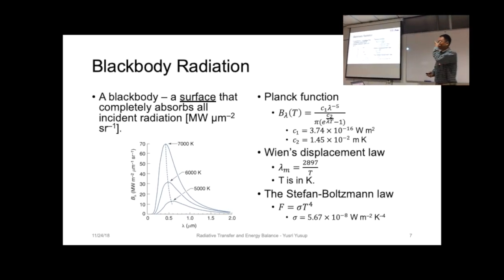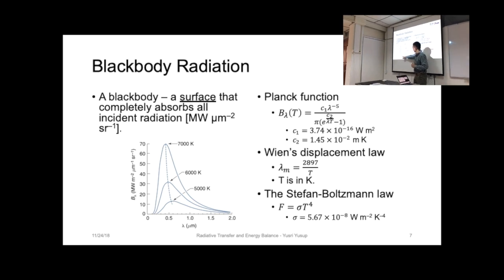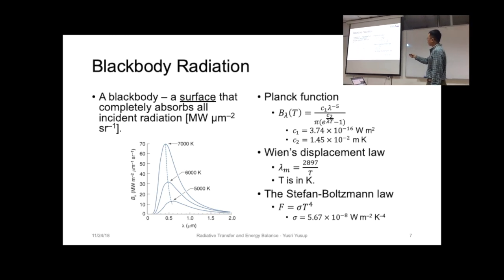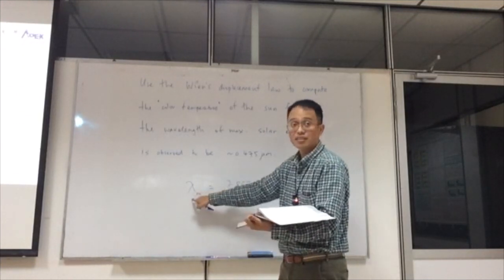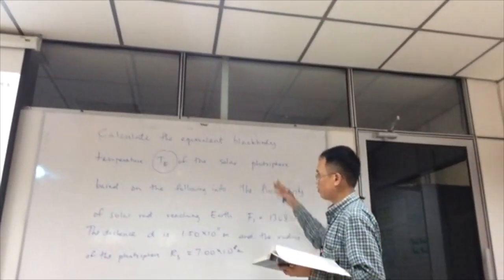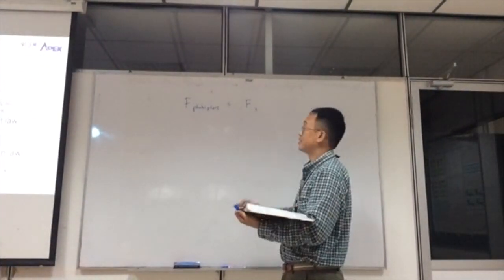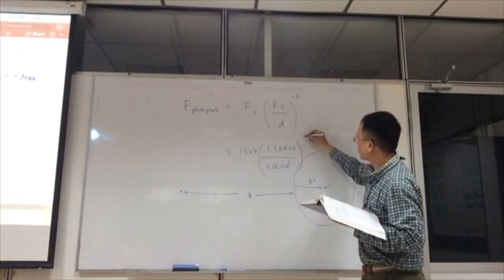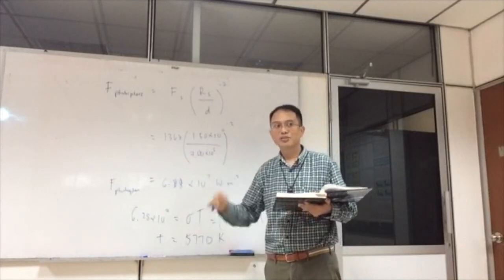IEA501 Radiative Transfer Blackbody Radiation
This video is about blackbody radiation.
Program: Master of Science
Course: IEA501/3 Atmospheric Science and Air Quality.
Instructor: Yusri Yusup
Correction:
1:25 The unit is MW m-2 um-1 sr-1.
Topics:
0:08 Blackbody radiation
6:08 Example 1
9:34 Example 2